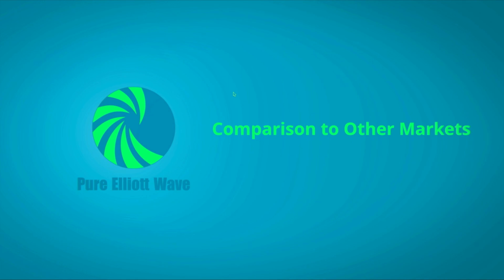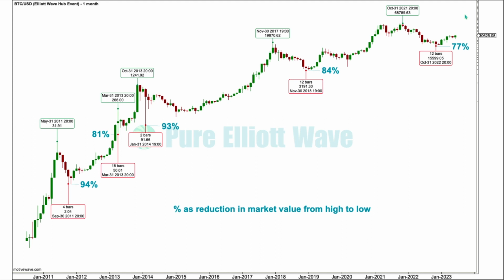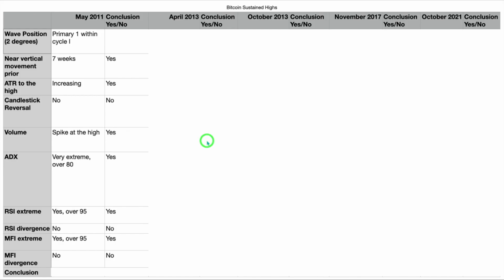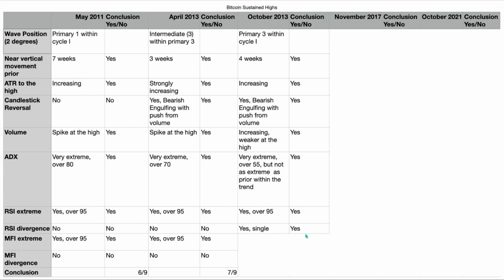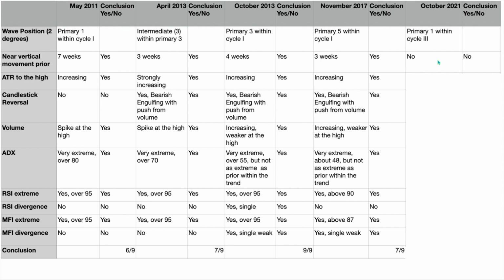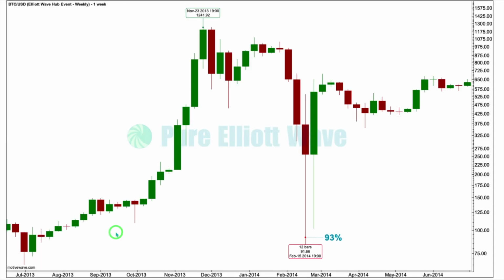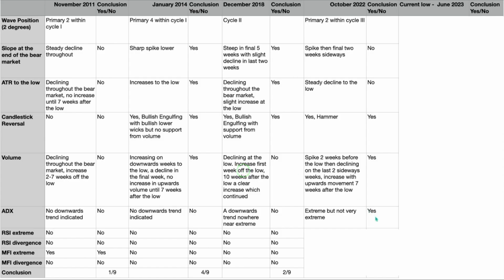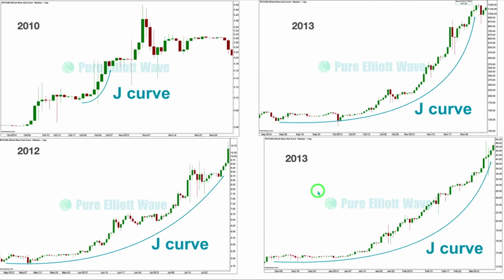Indepth Analysis of Bitcoin Past Highs and Lows - What Can We Learn?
This video uses the data I prepared for the last FX Traders EDGE presentation, but I re-recorded it to make it better. I show you how to identify highs and why identification of lows is so much harder.

it here.